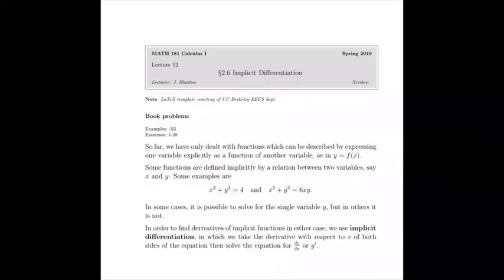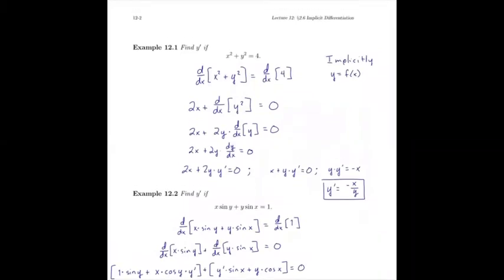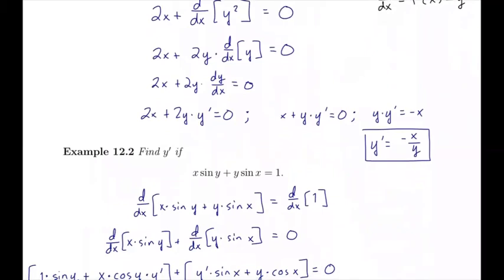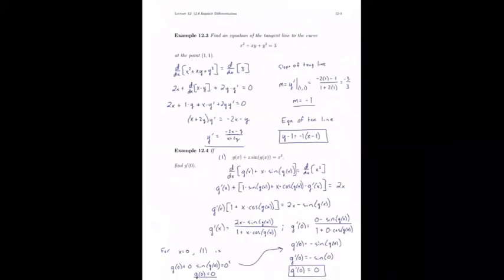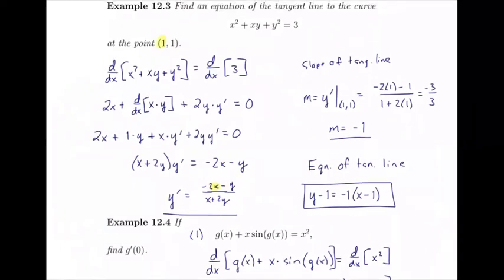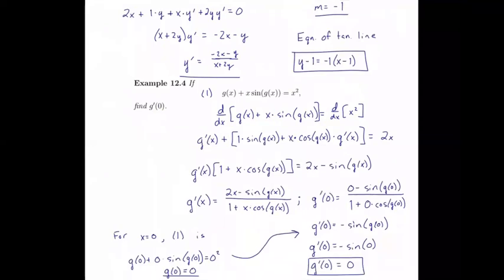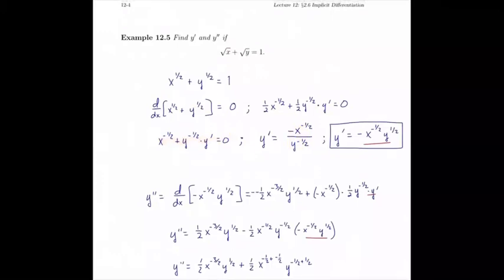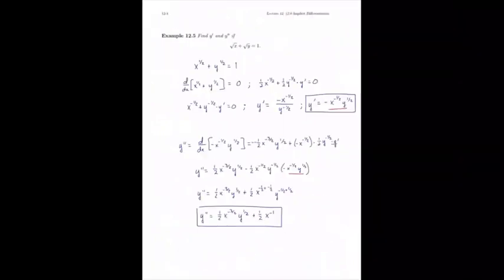2.6 Implicit Differentiation